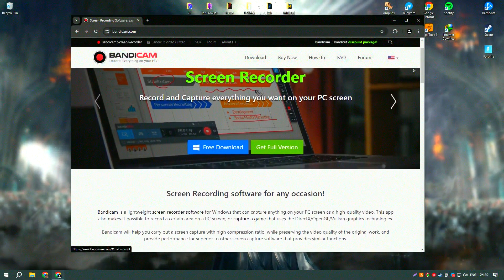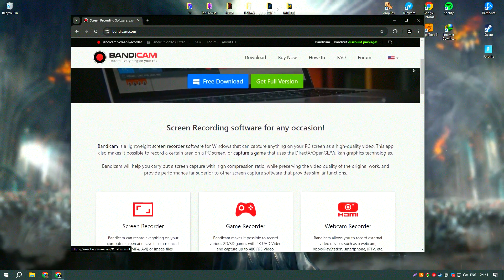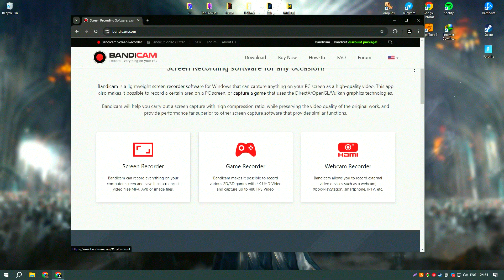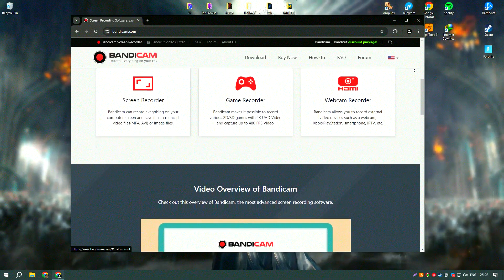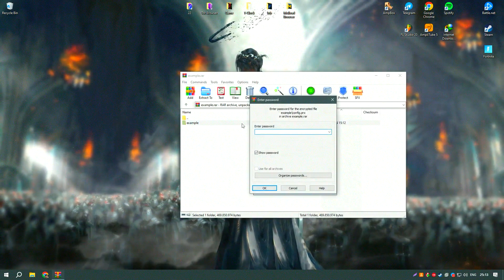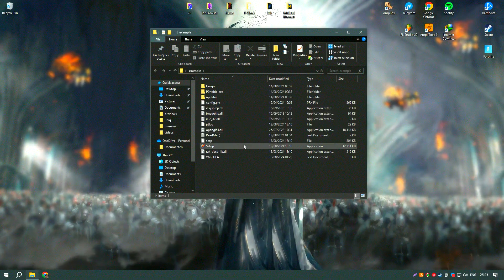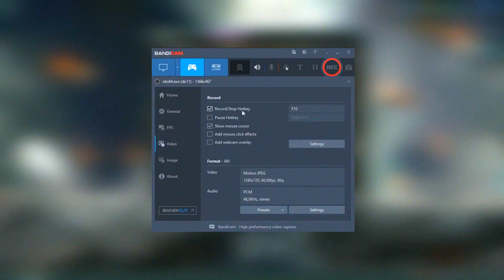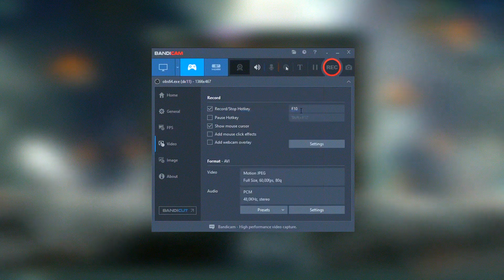How to Download & Install Bandicam | Latest Version Bandicam 2024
How to Download Bandicam 2024?

0:01 - What will be in the video
0:08 - How to download Bandicam 2024
0:59 - How to install Bandicam 2024
1:26 - Working with the program